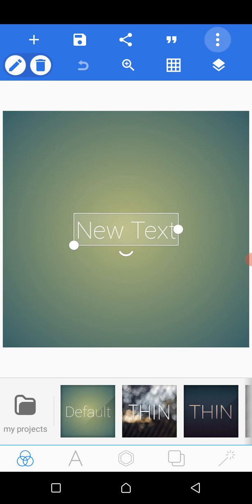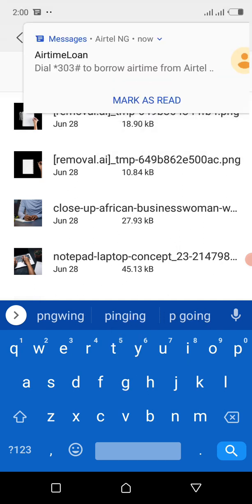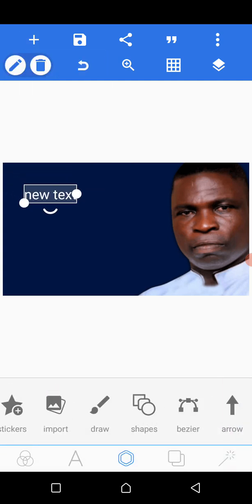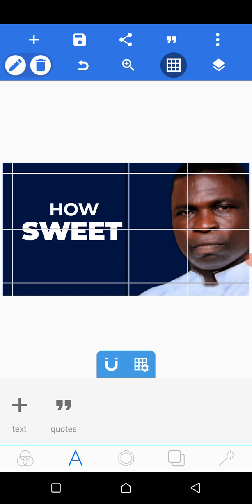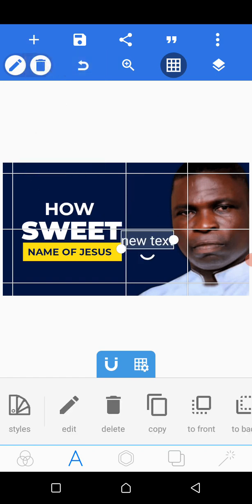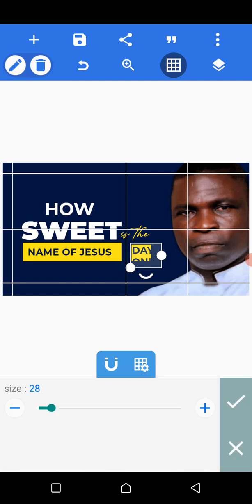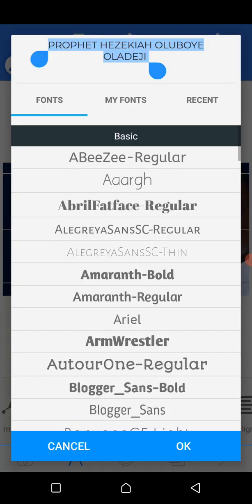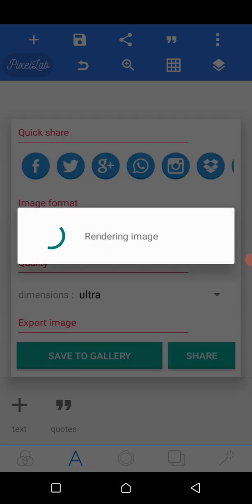How to Make thumbnail design that get views step by step for beginner in pixellab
in this tutorial you be learn how to design YouTube thumbnail .